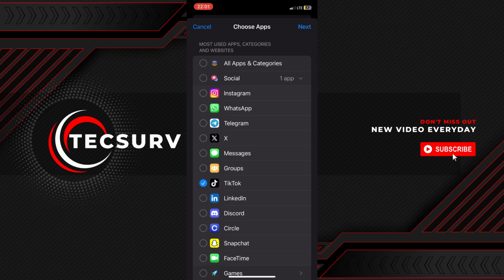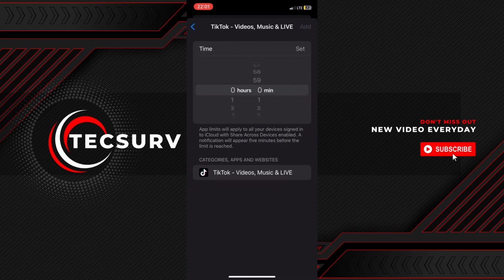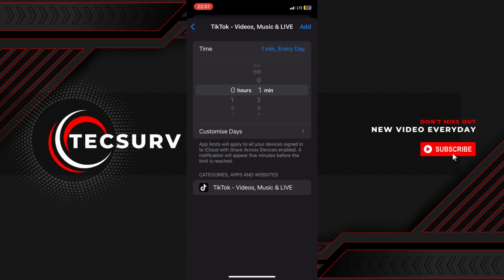How To Block TikTok On iPhone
Learn how to block TikTok on your iPhone with this easy-to-follow tutorial! In this video, you'll discover:

Setting Up Screen Time: Learn how to use Screen Time settings to restrict TikTok access.
Creating App Limits: Step-by-step instructions on setting app limits specifically for TikTok.
Using Content & Privacy Restrictions: Tips on using privacy settings to block TikTok.
Additional Tips: Advice on how to ensure the restrictions are effective and secure.
Protect your family by managing app usage on iPhones.